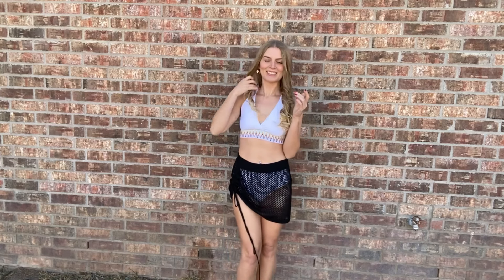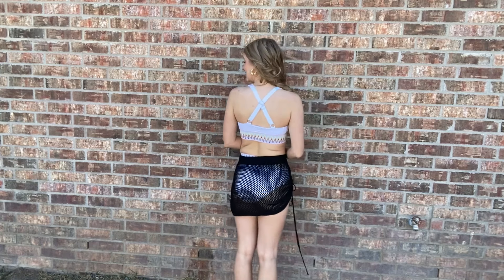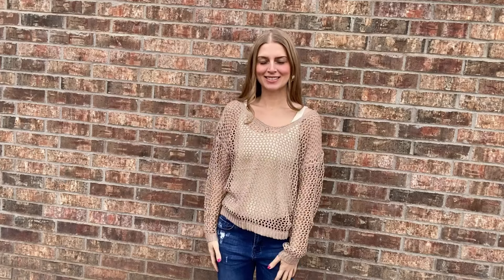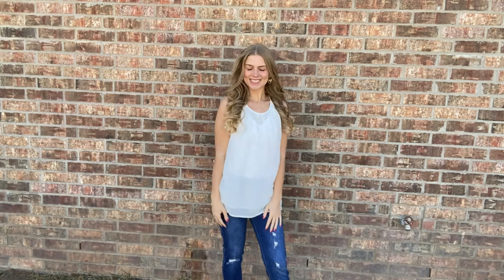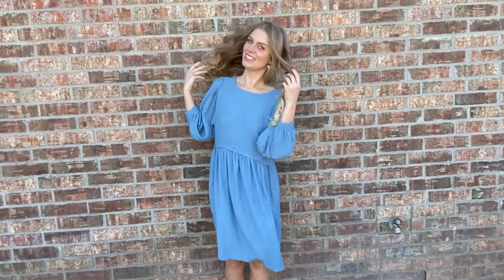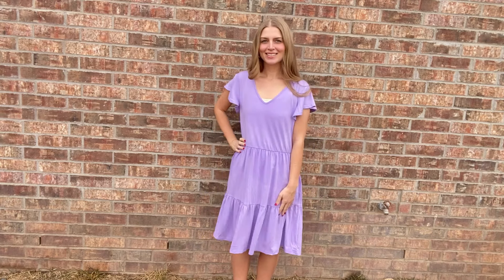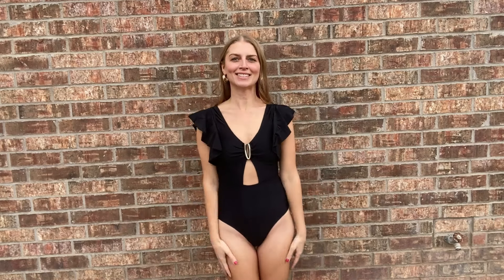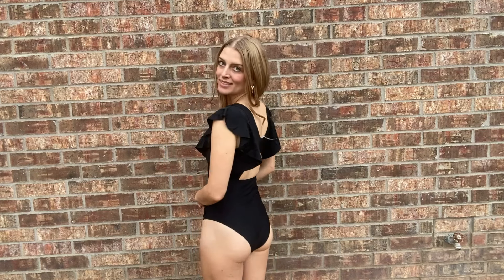Amazon Fashion Haul! Trendy and cute styles for women!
Thank you to Ekouaer and their sister shops for sponsoring today's video! You can find everything linked here, and thank you all so much for watching!

Blue dress
Swimsuit skirt coverup
Black swimsuit
White top
Purple dress
Apricot top cover up